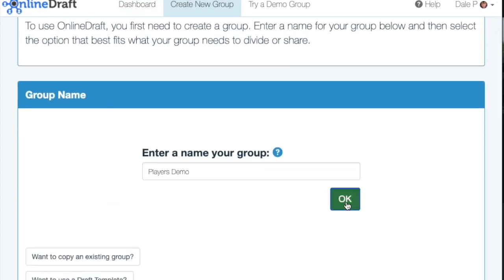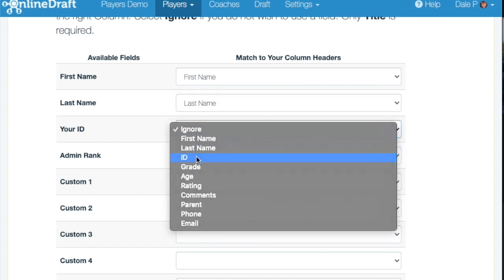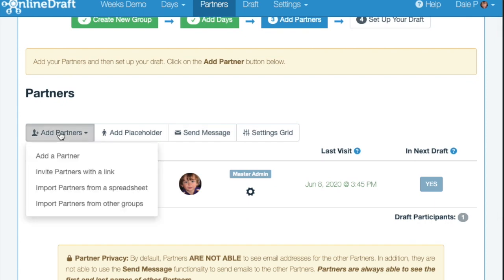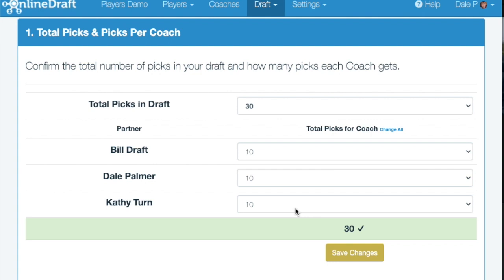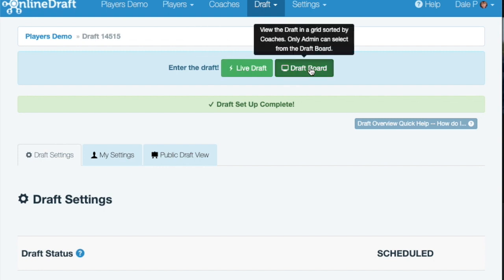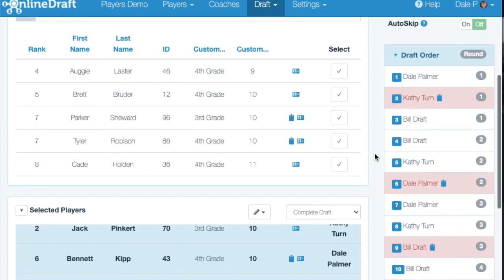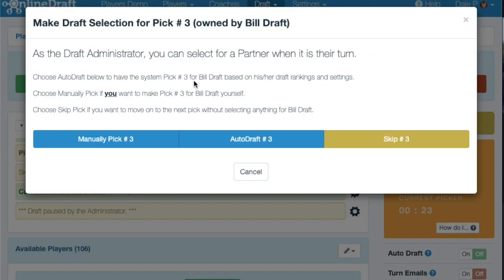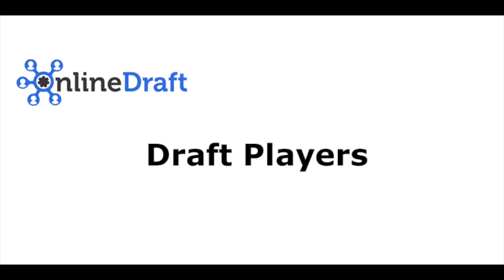Draft Players Overview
This video is about PlayersOverviewFull